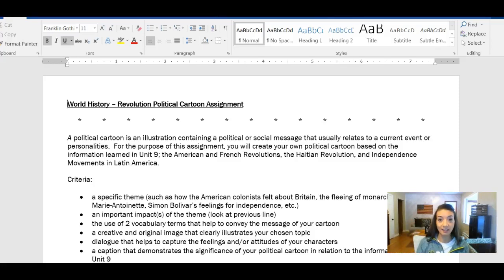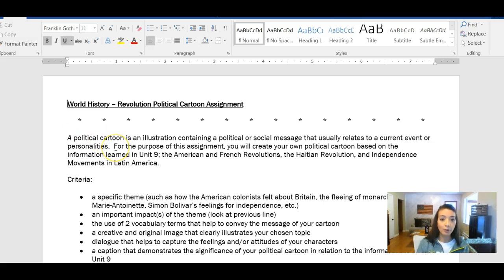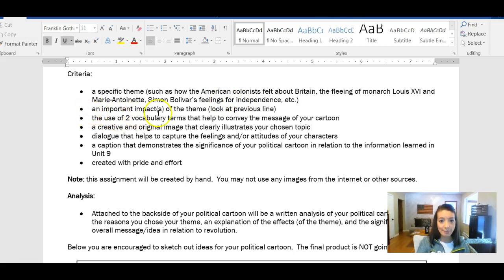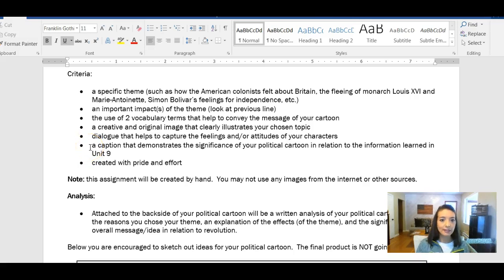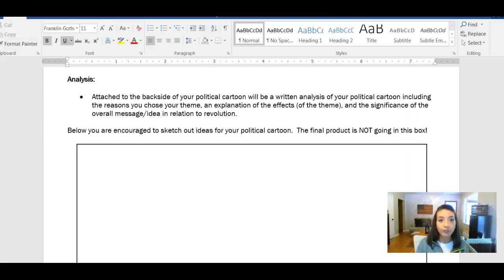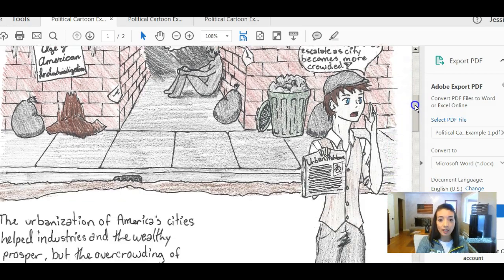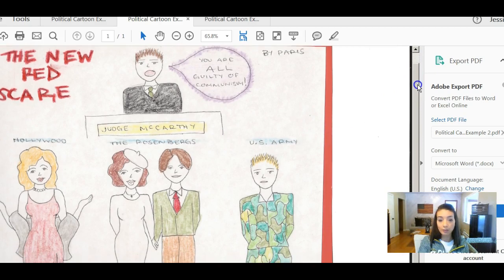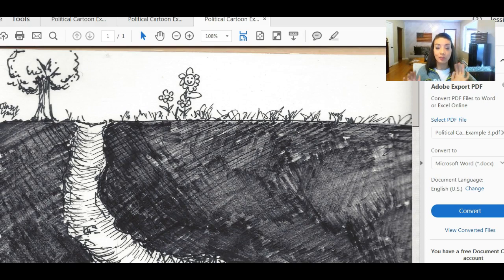Revolution Political Cartoon Video Lesson